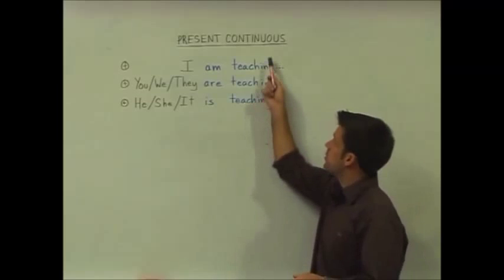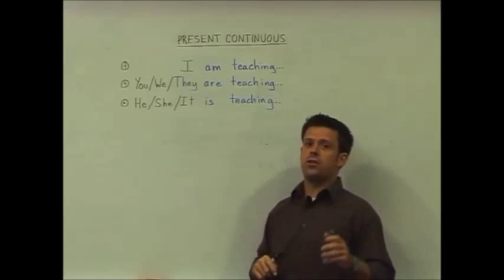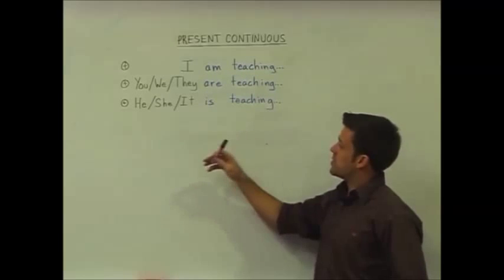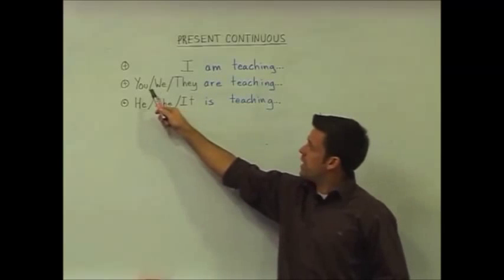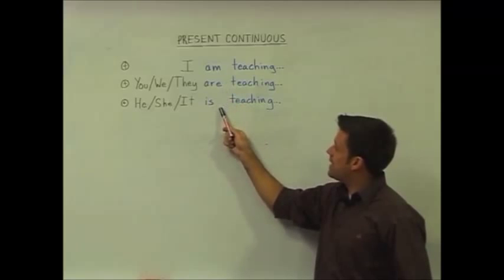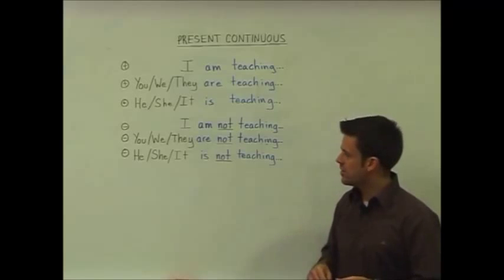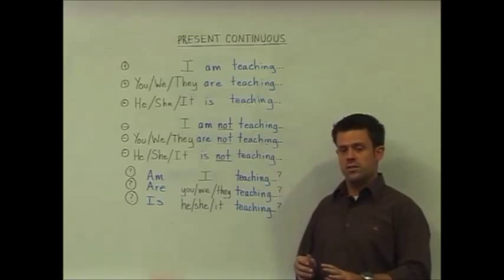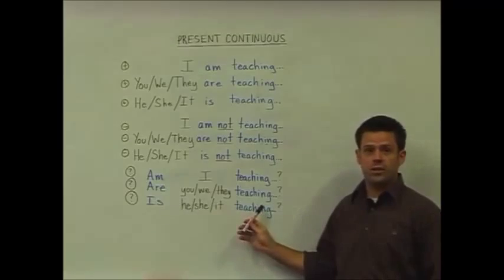English Grammar - Present Continuous - Structure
This TEFL certification video explores the structure of the present continuous tense.   Tense forms have specific structures that TEFL teachers will need to know before they get a TEFL job.  Even if grammar wasn't a strong point at school, our TEFL training courses will give you the lessons you need to conduct meaningful and productive EFL lessons. ///